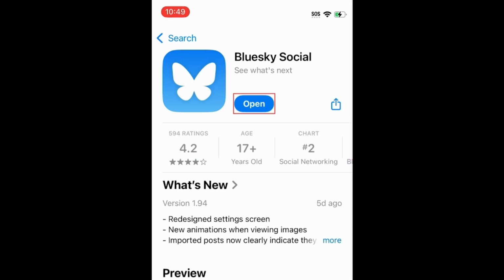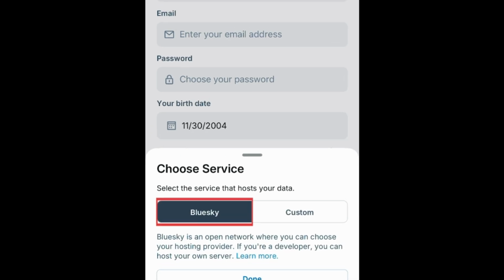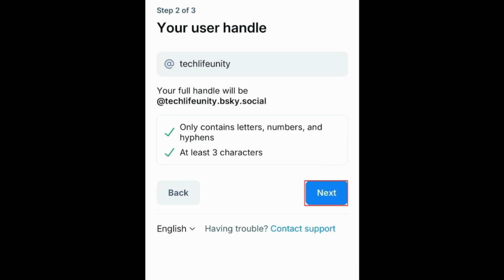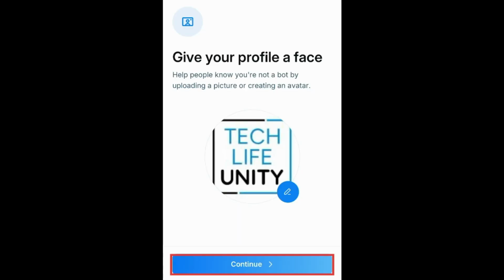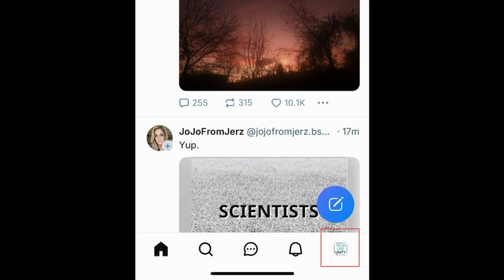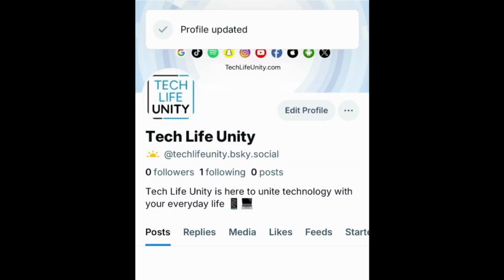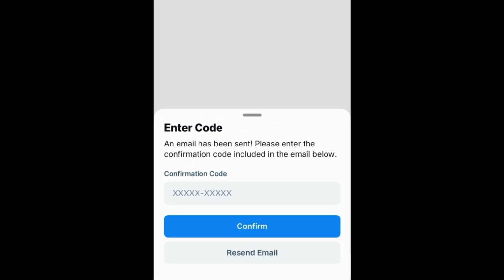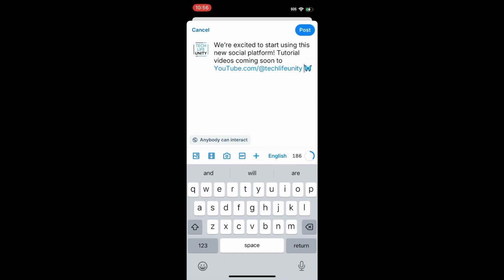How to Create a Bluesky Social Account (Full Guide)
Want to start using the Bluesky social app but not sure how? Watch this video to learn how to create a Bluesky account for free.

If you haven’t yet, you can download the Bluesky app for free from the app store. Then open the Bluesky mobile app. Tap Create Account. Bluesky is an open network, so you can choose a custom hosting provider. If you’re a developer, you can host your own server. As an average user, you can just leave it set to Bluesky. Then tap Next. Now choose your unique user handle. Then tap Next. Complete the captcha to prove you’re a human. Now you can add a profile image for your account, or create an avatar instead. Tap the pencil icon to import an image from your camera roll. Tap Continue. Now, select some topics you’re interested in to curate your Bluesky feed. Tap Continue. Your Bluesky account will then be created. Tap your profile icon in the bottom right corner to view your profile. You can further customize your profile by tapping Edit Profile. Here you can add a display name and bio, and a cover image for your profile. Tap Save to save your changes. Tap the new post icon. Then tap Send Confirmation. You will be emailed a verification code. Open your email inbox to find the code. Then come back to Bluesky and enter the code you were sent. Tap Confirm. After that you’re all set to start using Bluesky.